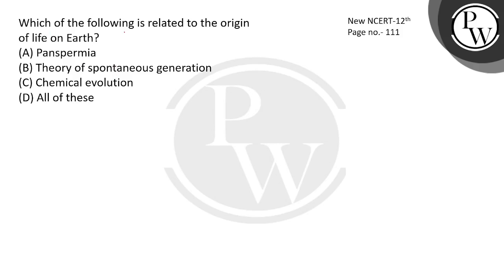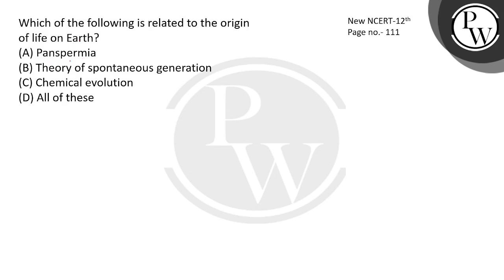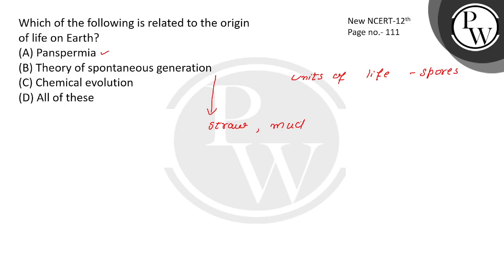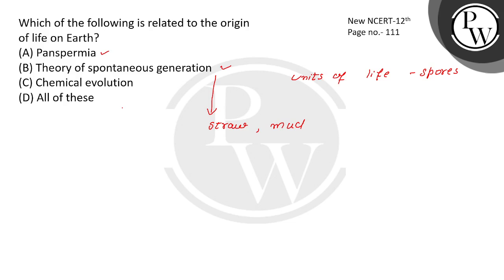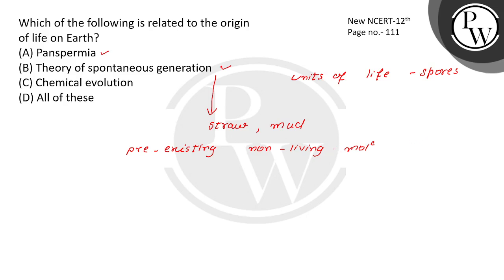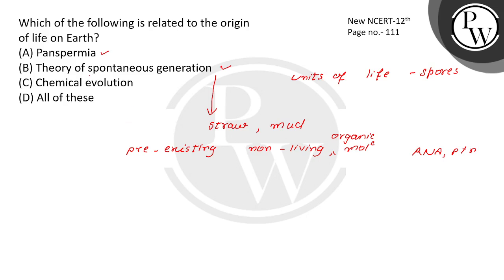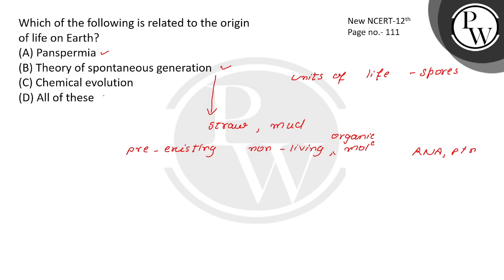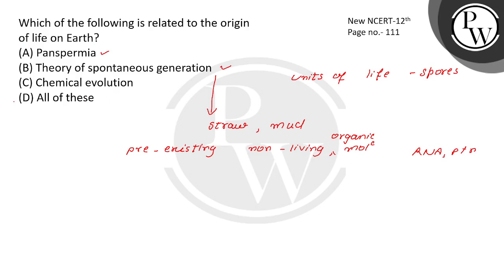Which of the following is related to the origin of life on Earth?....